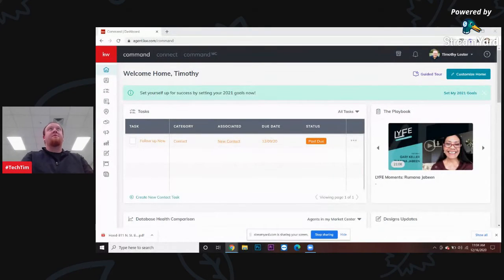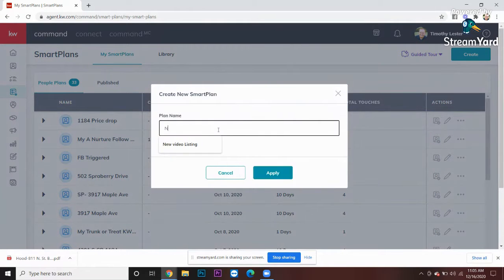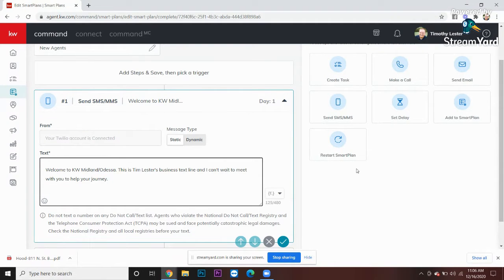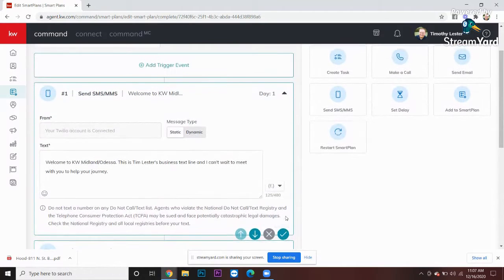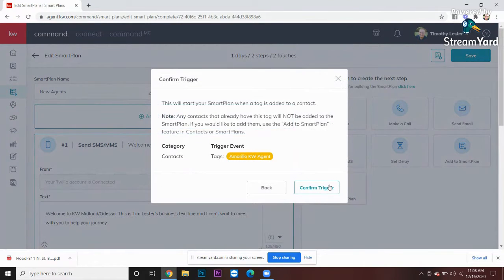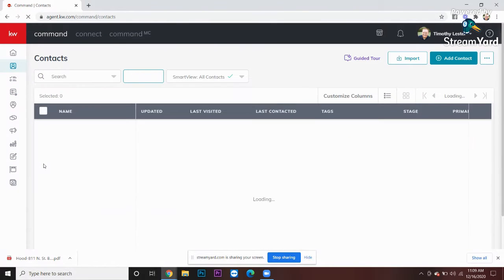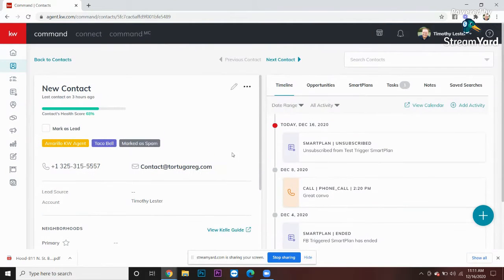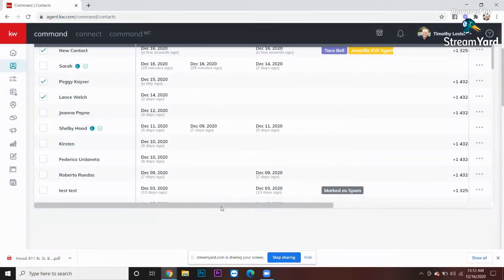Area Tech Training Tag Triggers